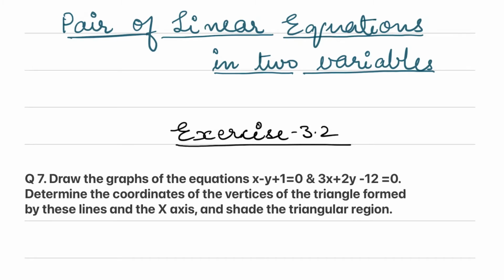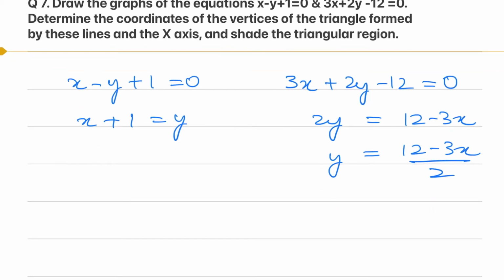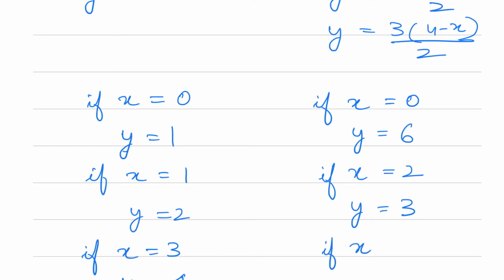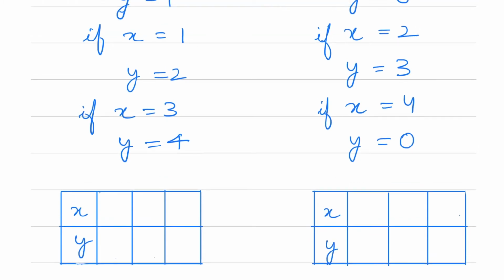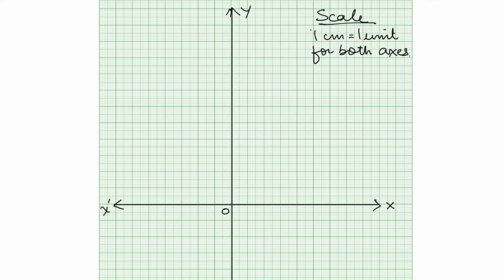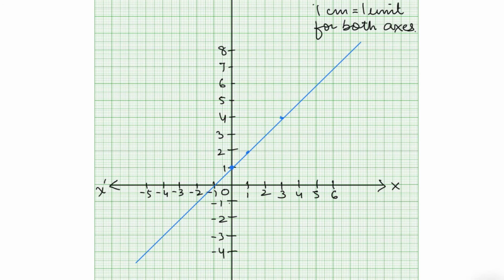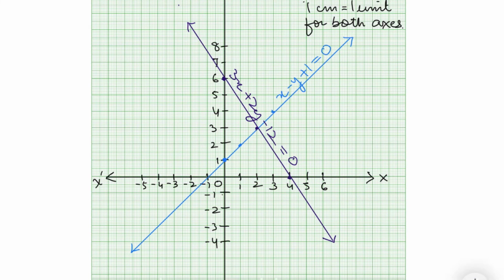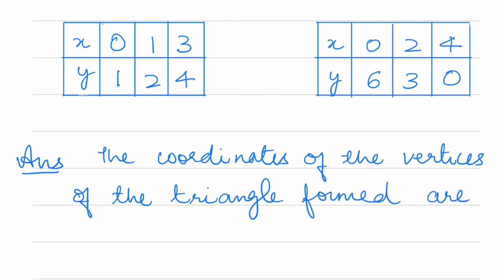NCERT Solutions Class 10th Math - Linear Equations in two variables - Exercise 3.2 Part 9